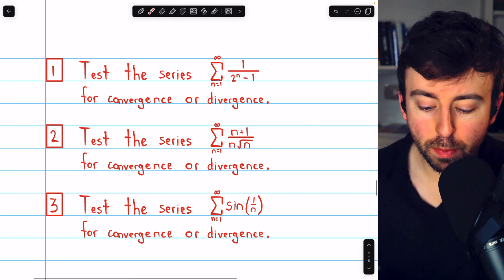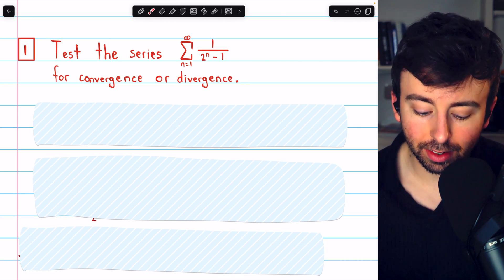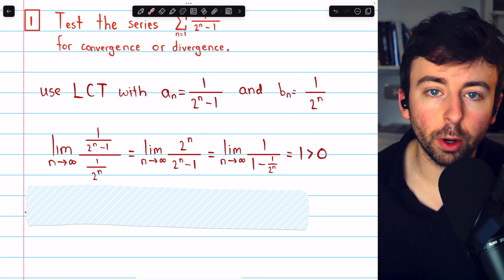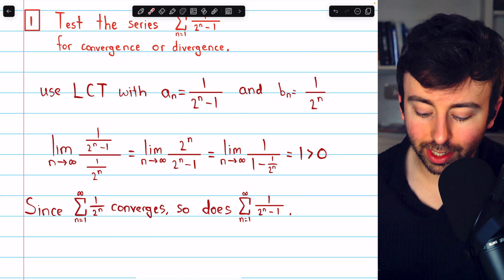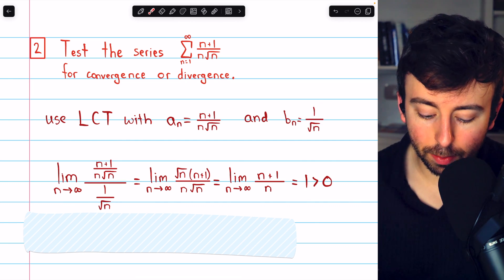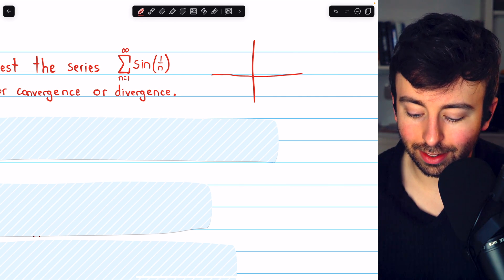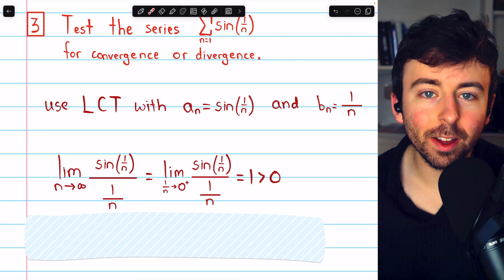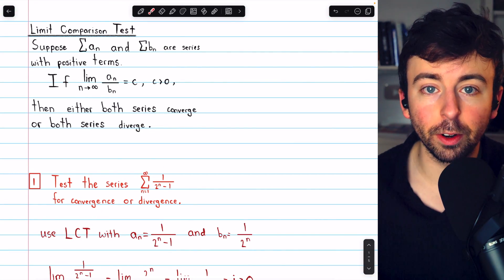How to Use the Limit Comparison Test for Series | Calculus 2 Exercises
We determine if a series converges or diverges using the limit comparison test. We'll see three examples of using the limit comparison test on infinite series as well as a brief review of the test and how it works. The examples involve p-series, harmonic series, trig limits, and geometric series.

The Limit Comparison Test: (coming soon)
Limit Comparison Test Examples with Solutions: (coming soon)

0:00 Intro
1:00 Ex1 1/(2^n-1)
3:37 Ex2 (n+1)/(nsqrt(n))
5:34 Ex3 sin(1/n)
8:01 Conclusion